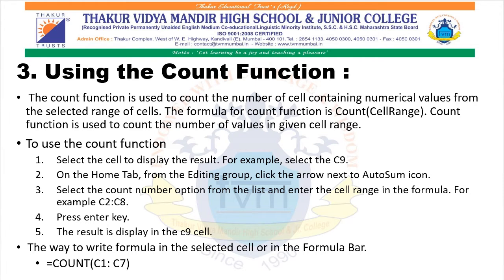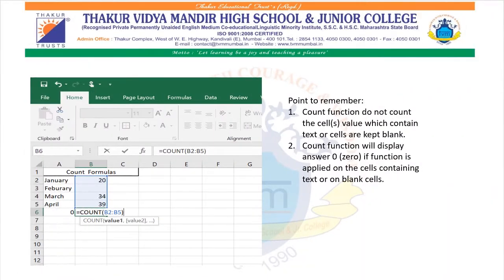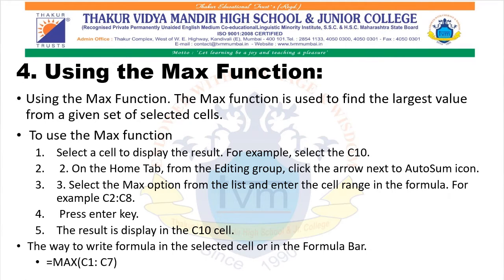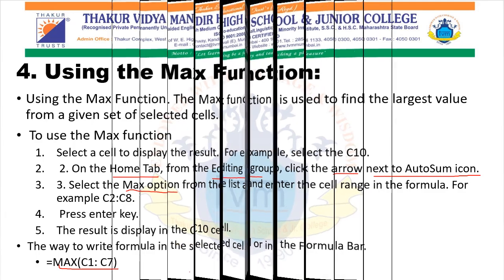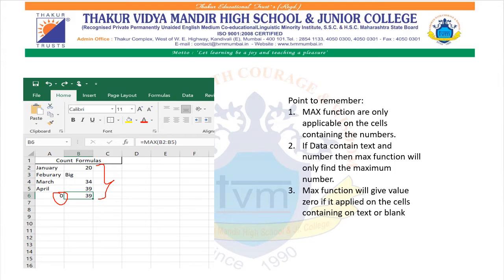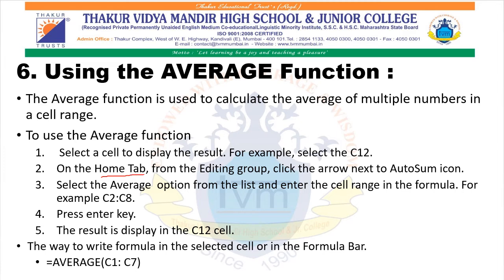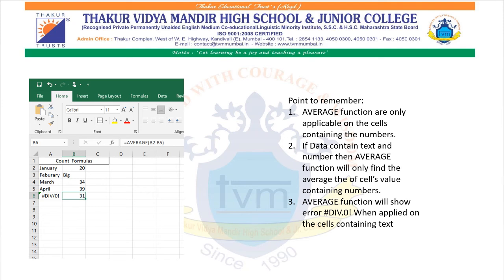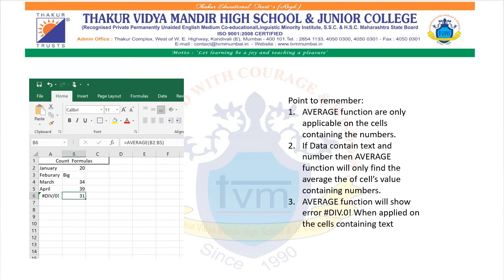TVMHS Std VI & VII I.C.T Count,Max,Min & Average Formulas in MS ExcelBy Kriti Chauhan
Name of the School: Thakur Vidya Mandir High School & Jr. College
Std : VI & VII
Subject : I.C.T
Topic : Count,Max,Min & Average Formulas in MS Excel